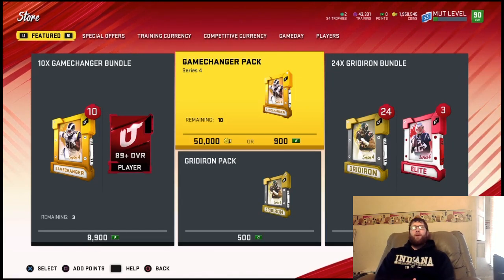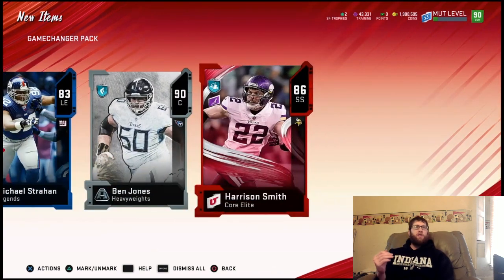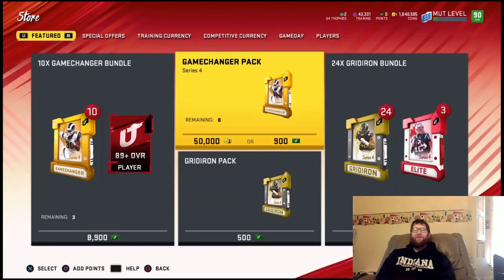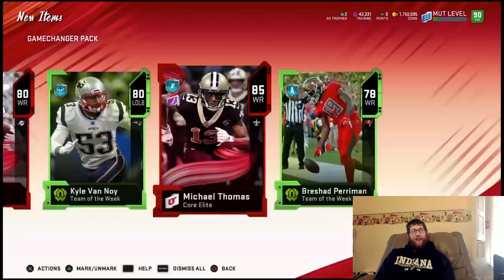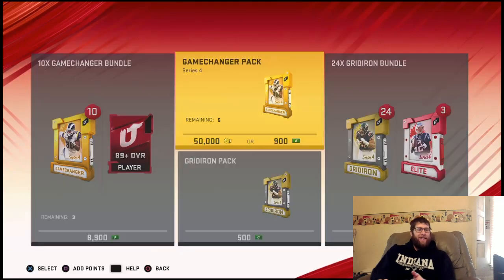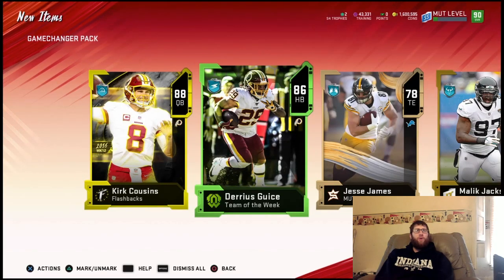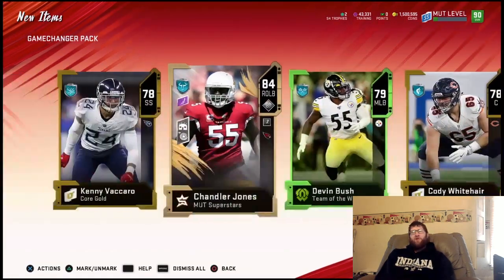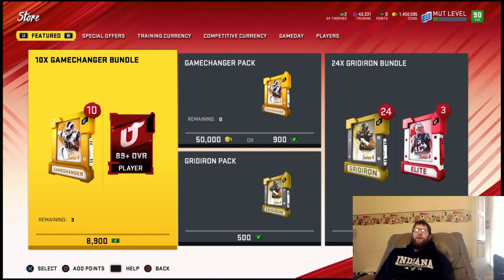Series 4, 10 Gamechanger Pack Opening , Crazy pulls, Tons of Elite Pulls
I open up the new Gamechanger packs with coins and i get some crazy pulls, and tons tons of elite pulls , def worth checking this out if you was thinking of buying some Gamechanger packs that just came out with the series 4 dropping. Zero chill coming Monday!

.Mut heros

Mut sidekicks

Mut Heroes 90-91

#1 coin making method in madden

Best training value

best training prices

best way to make easy coin in madden 20 ultimate team

qb sack glitch

slow motion glitch

Best set for profit

weekend league glitch

madden 20 mut master pat tillman madden 20 base elites,madden 20 overalls madden 20 ratings

madden 20 early madden 20 mut

Bats

Most feared

weekend league

mut heroes

most feared

series 2

series 1

trophies

powerup pass

best players to powerup

signature series

LTD Pull

series 3

Madden club championship

Journey 2

Mut draft

Madden Harvest

Daily challenges

Free 92